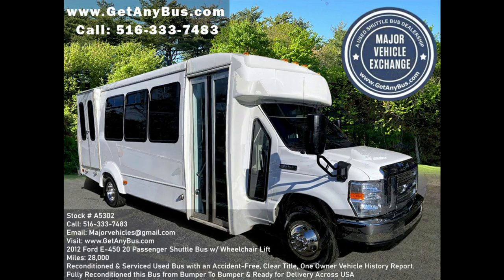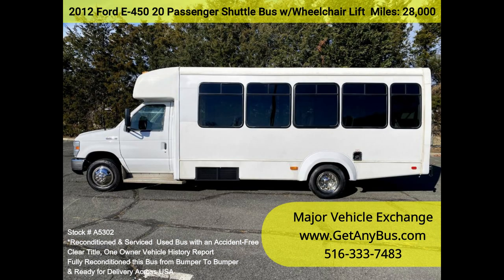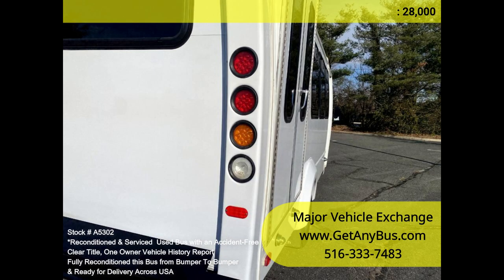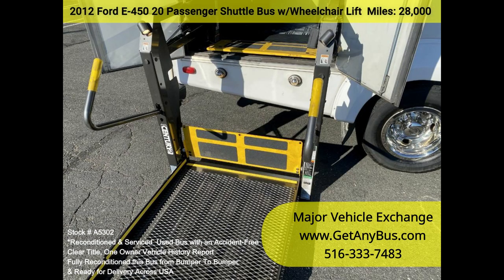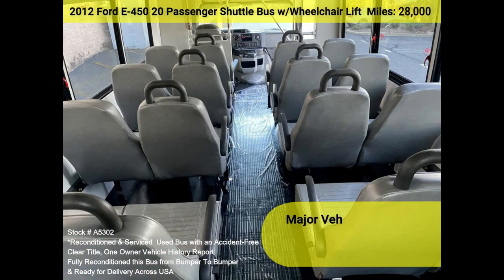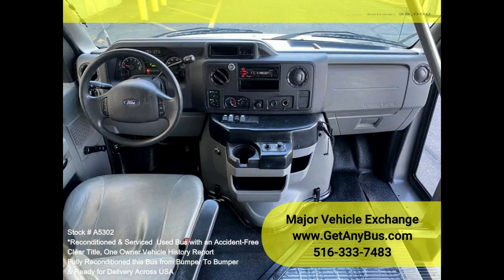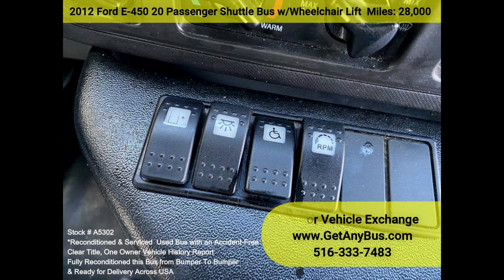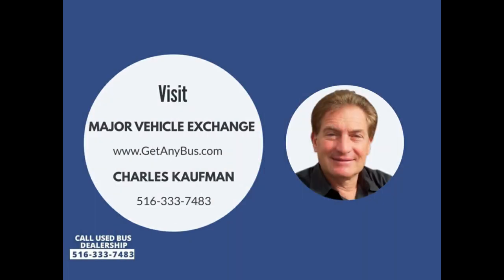2012 Ford E 450 20 Passenger Shuttle Bus w Wheelchair Lift w/ only 28K Miles!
Fully reconditioned, well-equipped, DOT fleet-maintained, garaged 2012 Ford E-450 Shuttle Bus. 20 passengers with 2 wheelchair positions plus the driver shuttle bus and just 28k miles at Major Vehicle Exchange. The 6.8L Ford V-10 engine and automatic transmission with overdrive delivers a smooth and reliable ride and will get your group to their destination in complete comfort thanks to dual A/C and heat and excellent condition high back reclining seating w/ seatbelts and armrests. We have fully reconditioned this bus and refinished the exterior to give it an excellent appearance. The bus was fully serviced and inspected as part of our reconditioning process. Any repairs were done as needed to make this bus fit for use. One owner, accident-free, clean title vehicle history report.

All electrical and mechanical equipment is in proper working order, and the tires are in excellent condition. Clean, comfortable, and perfect as an adult shuttle or activity and outing vehicle for business travel, church groups, casino runs, schools & universities, adult day care, senior centers, transit shuttle operators, teams, office worker transport, and much more! Perfect shuttle bus to start your transportation business! Easily converted for other business uses.

Rides smoothly and handles well. This bus is well-equipped and ready to go. The large passenger cabin will allow for comfortable group travel. The motor is quiet and powerful, and the automatic transmission shifts smoothly.  All other mechanical functions work properly. The high capacity A/C (front and rear) blows strong and cool, while the heat works both front and rear. This bus was quality built, as you can tell by the pictures. The interior is in excellent condition, having been cleaned regularly. This bus is roomy and spacious, guaranteed to provide passengers and drivers with a smooth and comfortable ride.

FEATURES & SPECIFICATIONS: 2012 Ford E-450 Super Duty Chassis - Elkhart Conversion - Ford 6.8L Gas Engine - 5 Speed Automatic With Overdrive - Electric Door - Tinted T-Slider Windows - Tilt Wheel - Fast Idle System - Cruise Control - Vinyl Seating w/ Armrests, Seatbelts and Grab Handles - Stainless Steel Entrance Rails - Padded Interior w/ Overhead Lighting - Rear Window - Entry Lighting - High Capacity Front & Rear Air Conditioning - New Chrome Wheel Covers - Rear Heater - Rear Mud Flaps - AM/FM/CD Audio System with Speakers Throughout - Overhead Hand Rails - DOT Equipment.